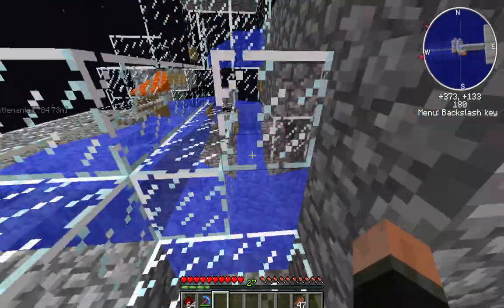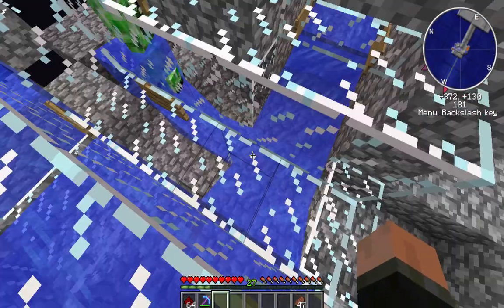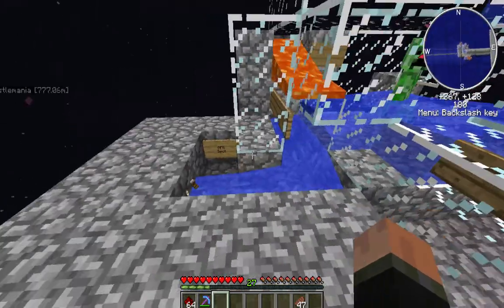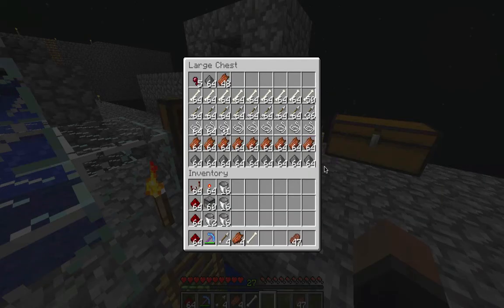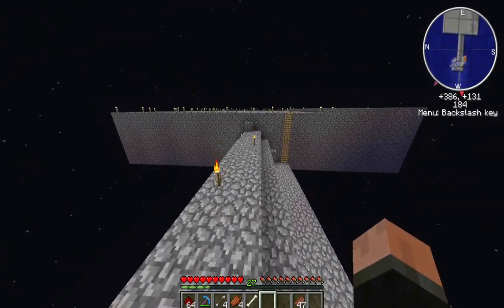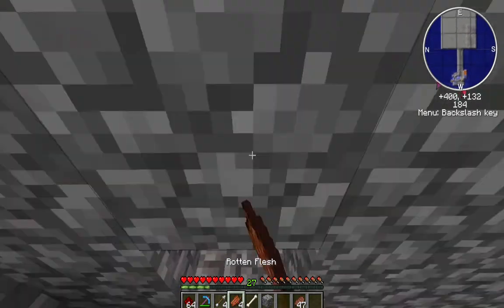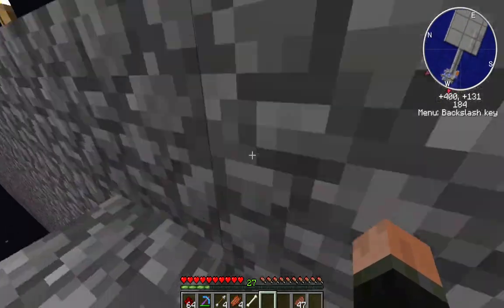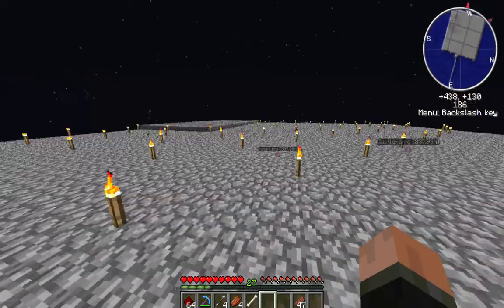NunixCraft-E27-MOB GRINDERS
NunixCraft is a server I created about a year ago. There have been many seasons, some recorded, some not. It is currently in its season 4. You can not join. Check the FAQ below for more info.

What I use to record:
Screenflow 2

What I use to edit:
Screenflow 2

My Computer:
Mac Book Pro Snow Leopard 10.6.8

FAQ

Q: Can I join NunixCraft?
A: No, It is a server for just me and my friends

Q: Can I do a Let's Play or Adventure Map with you?
A: No, I prefer to do those things with people I know in real life

Q: What's your Skype so we can play Minecraft together one day?
A: I will not give you my skype or any other video call program unless I know you personally, or your my friend in real life.
vvvvvvvvvvvvvvvvvvvvvvvvvvvvvvvvvvvvvvvvvvvvvvvvvvvvvvv